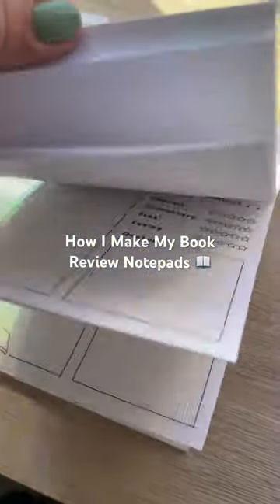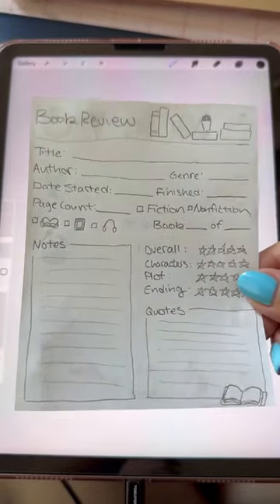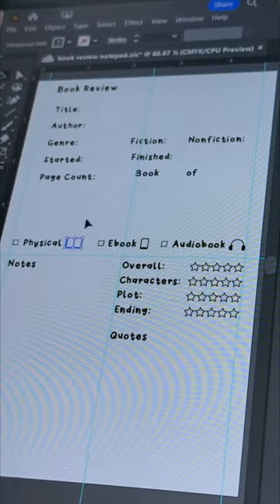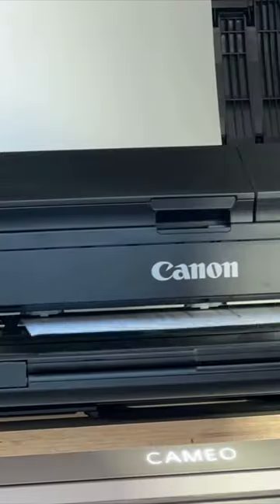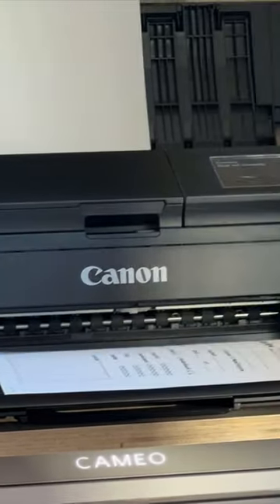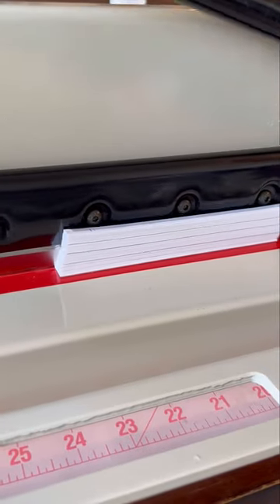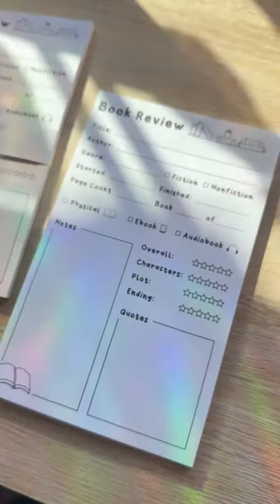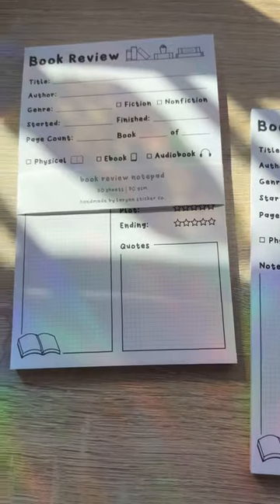How I Make Book Review Notepads!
Here’s how I make my new Book Review Notepads!

1.) Design ✍️ I did a rough sketch with all of the elements I wanted on the notepad, then drew the final design in Adobe Illustrator

2.) Print 🖨️ I print 50 sheets per notepad on my Canon Pixma-Pro 200. I use a paper with high brightness and a nice thickness!

3.) Cut ✂️ I use my HFS Heavy Duty machine to cut out all the sheets at once, as well as the chipboard that I use for the backing!

4.) Glue 🖌️ I put the notepads in a homemade book press, then glue the top edge with a few layers of Mod Podge!

After letting the glue dry and separating the notepads, they’re all done 🥰🫶

Notepads are a lot of work, but they’re one of my favorite things to make 🥹 You can find these now in my shop!